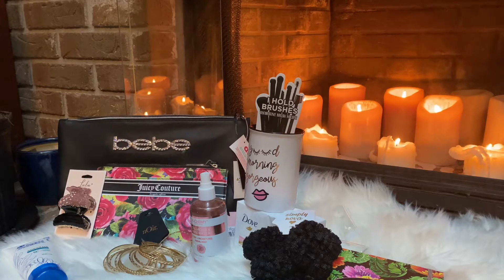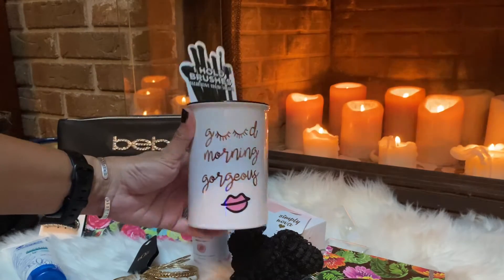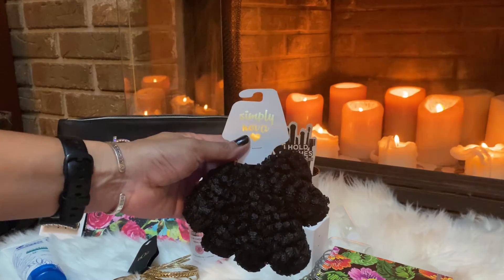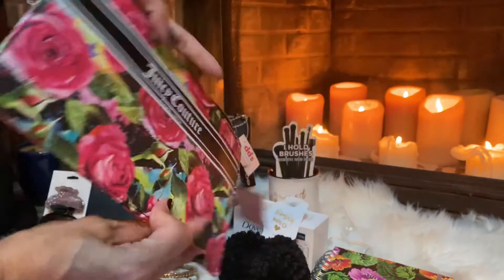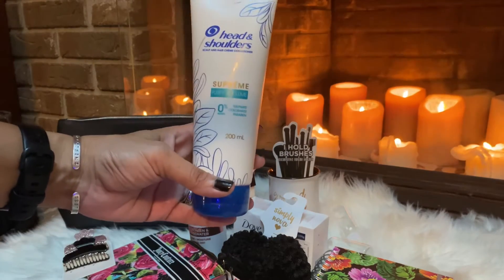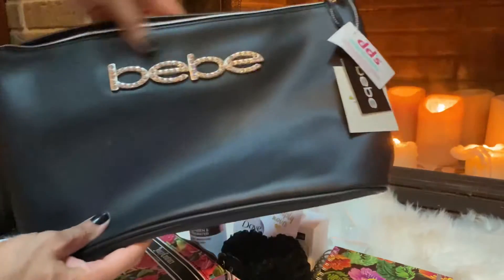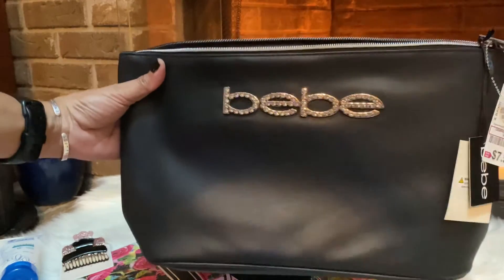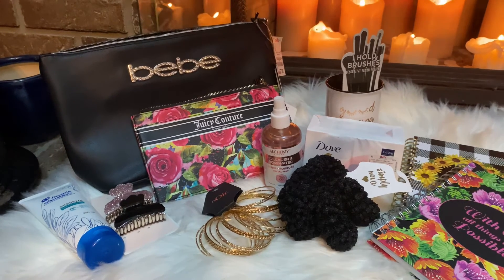DD’S DISCOUNTS || Shopping Haul • Juicy Couture • BeBe •Head & Shoulders •What Deals did I find?? 👀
Hey Luvs!!
I thought I would share with you a mini haul from DD’s Discounts! I always find a few nice little deals here! Let’s take a peek! Xoxo

❤️I absolutely LOVE a good bargain AND I LOVE to shop! I also love to SAVE money, so shopping on a budget is an absolute MUST! I enjoy stores such as ROSS, MARSHALLS, TJMAXX, BURLINGTON, OLD NAVY, COACH OUTLETS, NORDSTROM RACK, TARGET, VICTORIA'S SECRET, WALMART, MACYS, ULTA, JC PENNY, ORLANDO PREMIUM OUTLETS and of course THRIFT STORES!! I believe you can look BEAUTIFUL on a budget!
I enjoy what I call SELF CARE stores such as BATH & BODYWORKS, YANKEE CANDLES & much more! I definitely enjoy a good DOLLAR TREE. I am also partial to online stores such as PRETTY LITTLE THING, BOOHOO, MISGUIDED & more so be sure to LIKE & SUBSCRIBE as I would absolutely Love to share my frugality and savings tips with you!

❤️Content I enjoy sharing: Walkthroughs, Shopping videos, browse with me, shopping hauls, shopping finds, shopping deals, daily finds, clearance deals, shopping on a budget, beauty, beauty on a budget, thrift finds, makeup, designer deals, virtual shopping, online shopping, shop with me, browse with me, home decor, interior decor, decorations, designer bags, designer clothing, fashion, fashion on a budget, beauty finds, vlogs, seasonal, seasonal finds, jewelry, accessories, fall clothing, winter clothing, summer clothing, self care, hygiene, hygiene hauls, perfume hauls and much more!